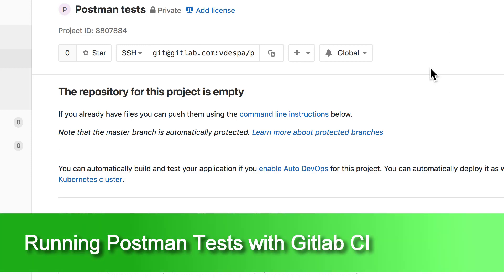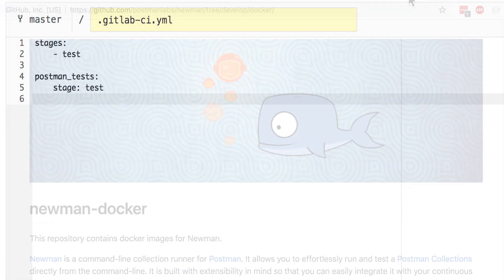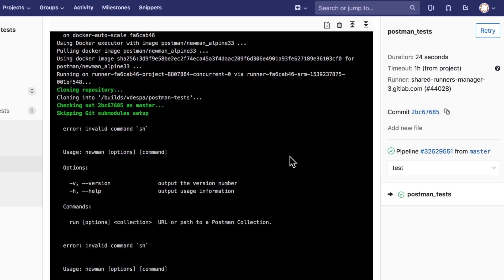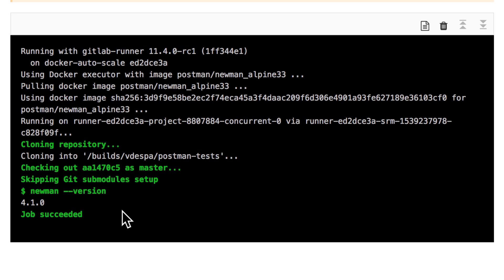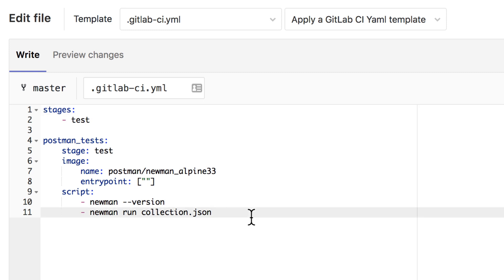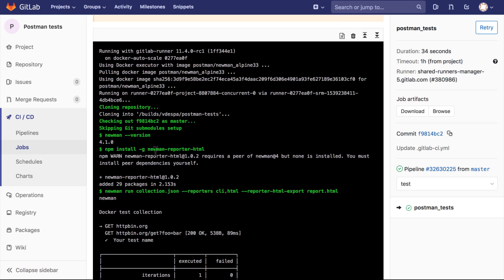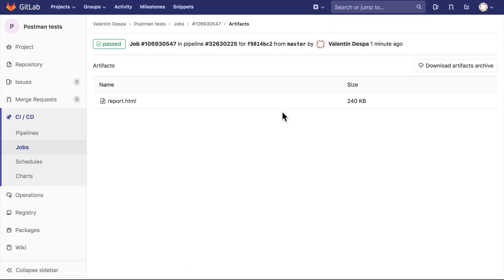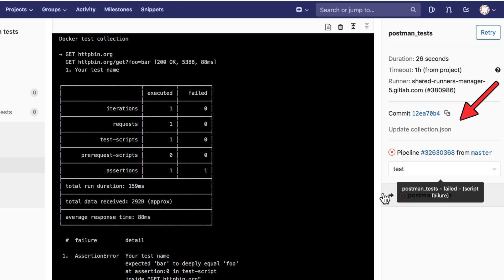How to run Postman API Tests with Newman in Gitlab CI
In this tutorial, I wanted to show you how you can use Gitlab CI to automate the execution of Postman tests.

I will show you how to use the official Newman Docker image and how to integrate that with Gitlab CI.

This will help automate the execution of your API tests written in Postman.

💥 Want to learn to build your own Gitlab CI pipelines? Check my Gitlab CI online course for beginners:

👉 Want to learn more about Postman?  Get my Postman complete course at a special price and help support this YouTube channel.